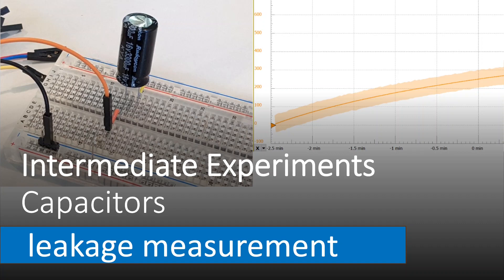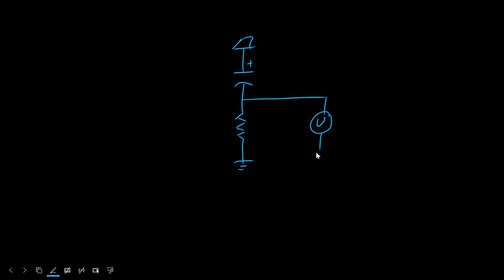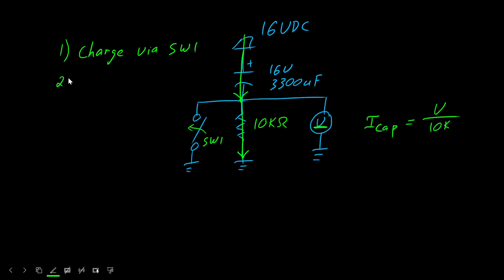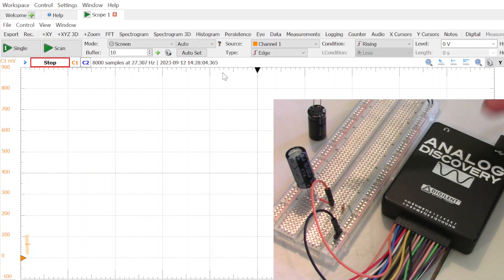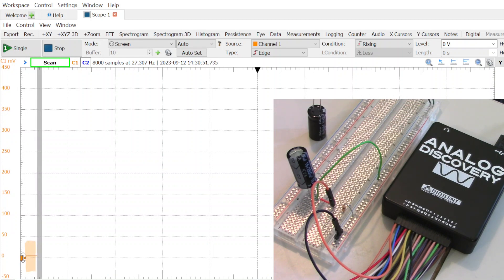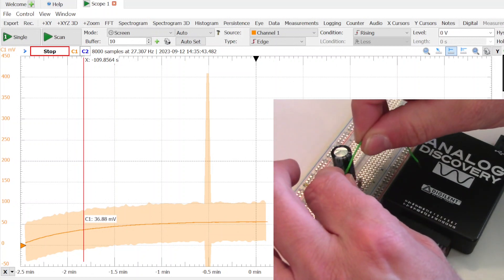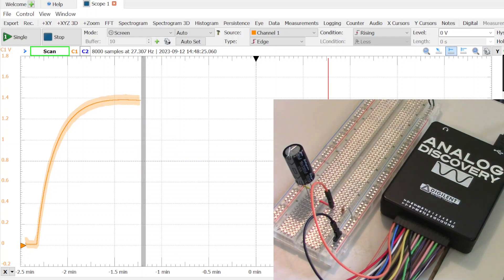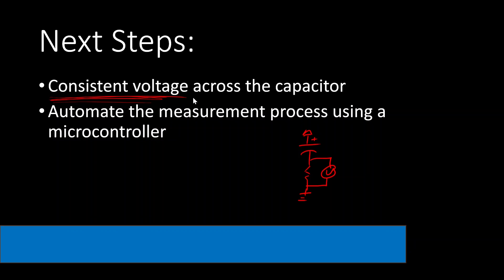Measuring Electrolytic Capacitor Leakage with a Simple Bench Setup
Summary:
This video demonstrates how to measure capacitor leakage using a resistor and an oscilloscope. It charges a 3300 µF capacitor, opens the switch, and reads the voltage across a 10 kΩ resistor to compute leakage current.

Why This Matters:
Leakage current affects reliability and long-term performance in power-supply circuits. Understanding how to measure and compare leakage against datasheet limits helps when evaluating older electrolytic capacitors.

Content covered in the video:
• Working definition of electrical leakage in electrolytic capacitors.
• Datasheet rating using the 0.01 CV leakage formula.
• Test setup using a 10 kΩ resistor, a switch, and a 16 V source.
• Charging, waiting, opening the switch, and reading stabilized leakage.
• Example measurements showing a good capacitor and a slowly reforming one.
• Safety notes regarding oscilloscope input limits and higher-voltage testing.
• Observations about voltage drop affecting measurement accuracy and potential improvements.